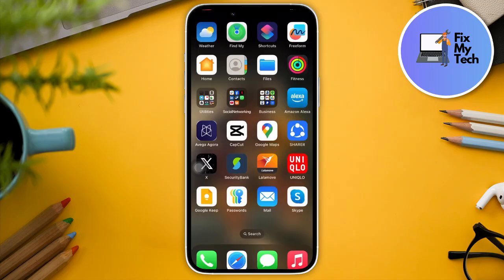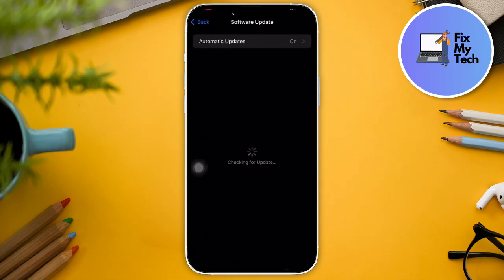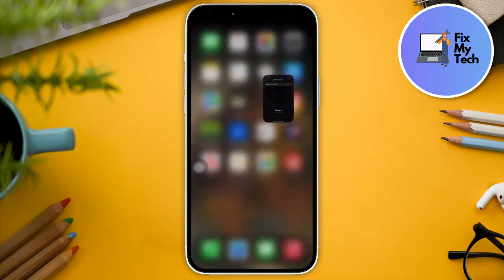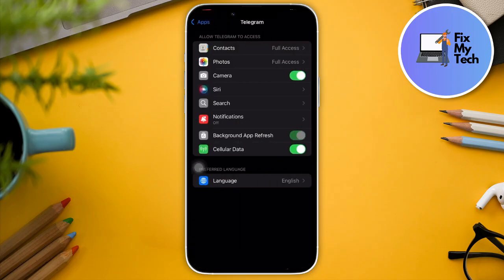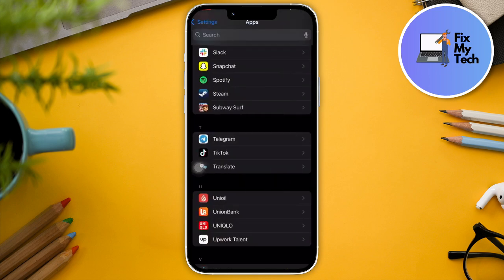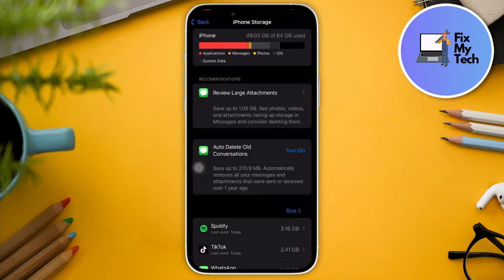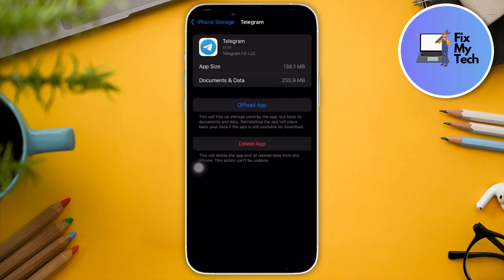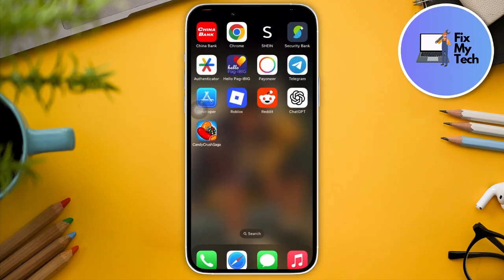How to Solve Telegram Code SMS Problem in 2025 – Step-by-Step ❌📲✅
Not receiving the Telegram verification code via SMS in 2025?
 This step-by-step guide will help you fix the issue and get your code successfully so you can log into your account without hassle!

✅ What You’ll Learn:

Common reasons why Telegram SMS codes don’t arrive

How to fix network, SIM, and device settings

What to do if your number is blocked or delayed

How to request the code via call or Telegram desktop